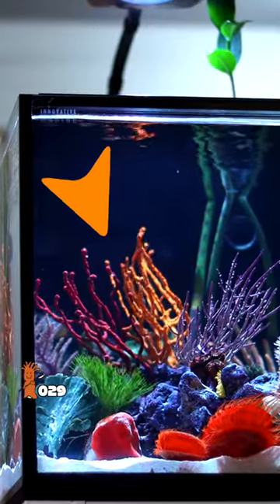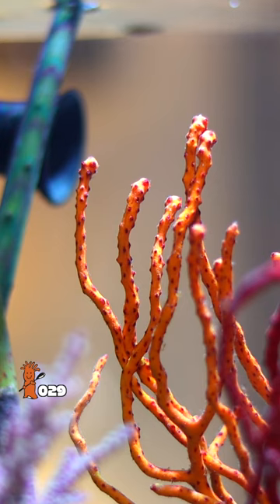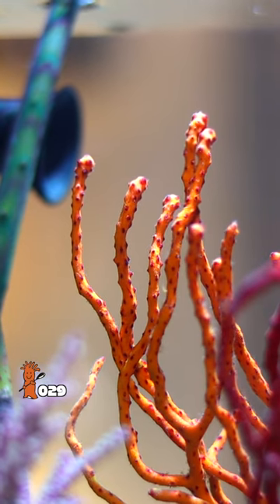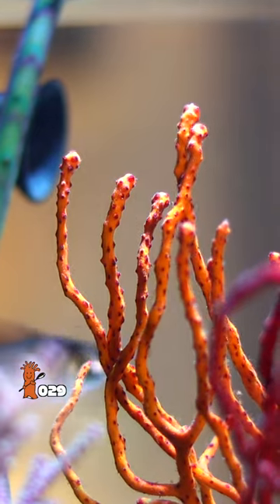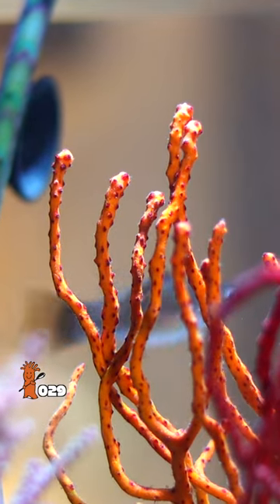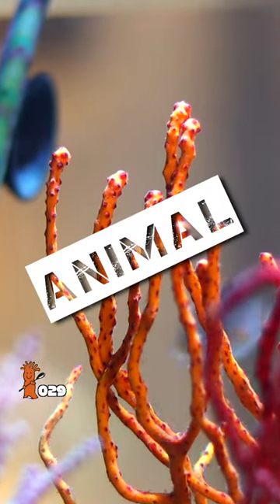Can You Identify These 6 Aquarium Inhabitants?!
Sometimes, telling the difference between animals, plants, and algae in our saltwater aquariums and reef tanks is tough. Let Matthew help you out!